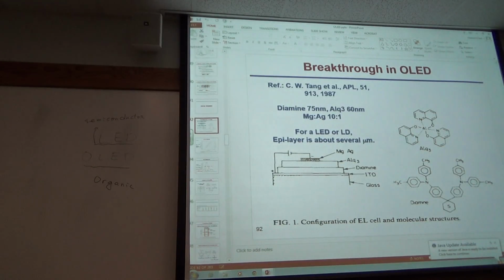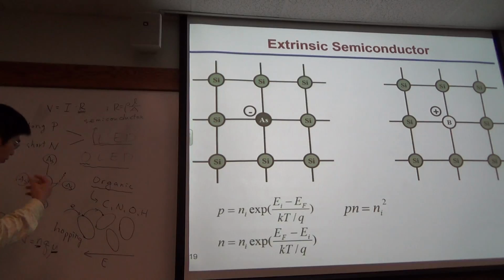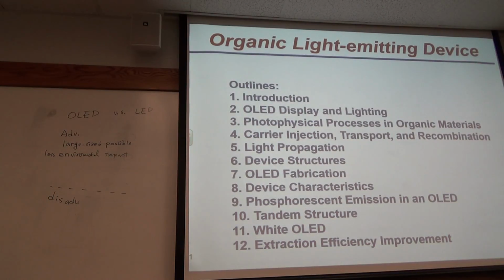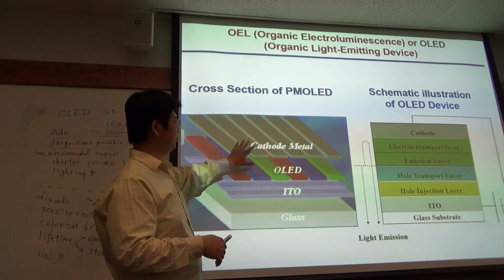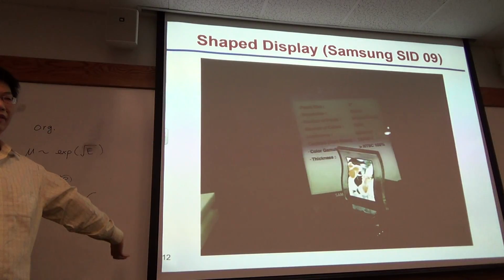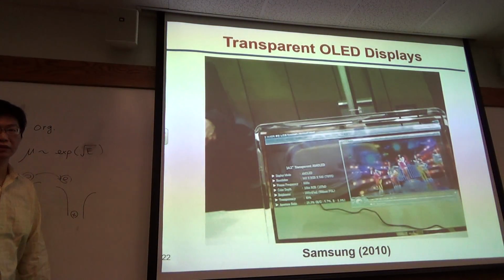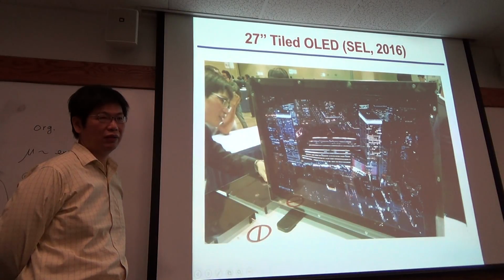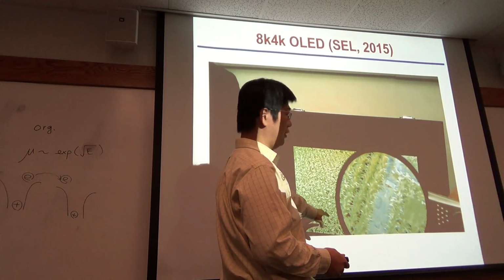OLED_JH Lee_1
flat panel display class at UCF